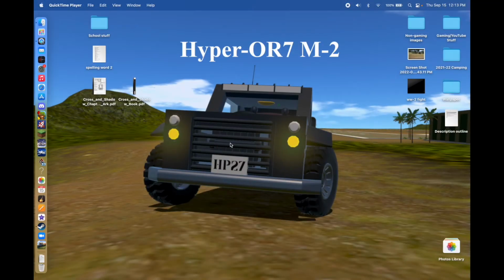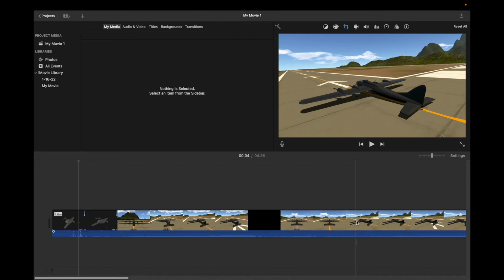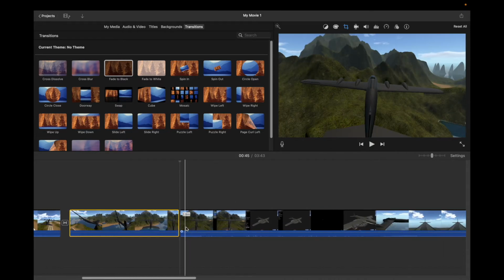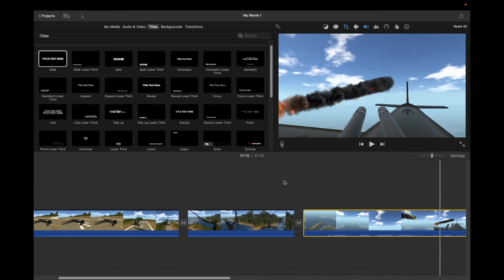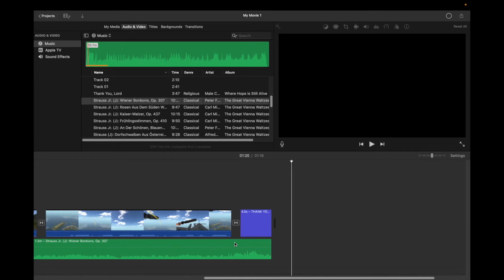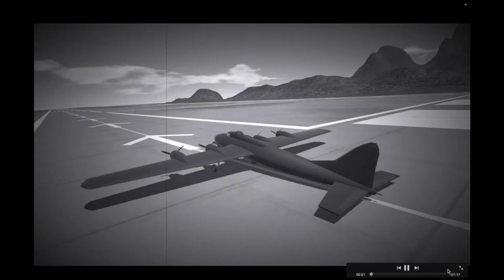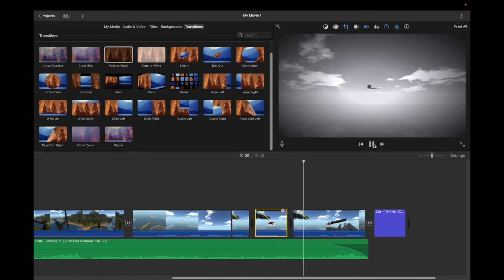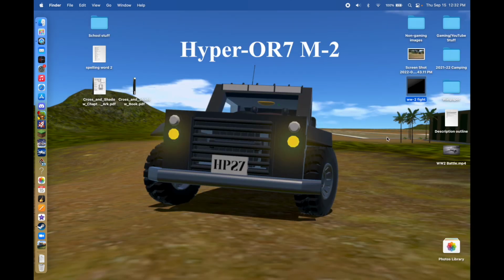How to edit videos on Mac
A look into how I edit my videos and how you can too if you own a Mac computer. This is an iMovie tutorial.